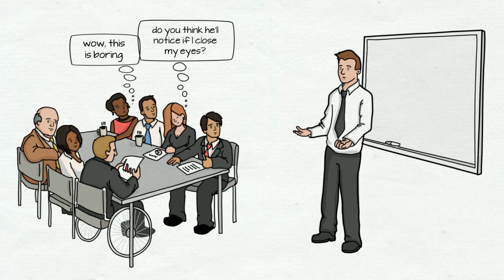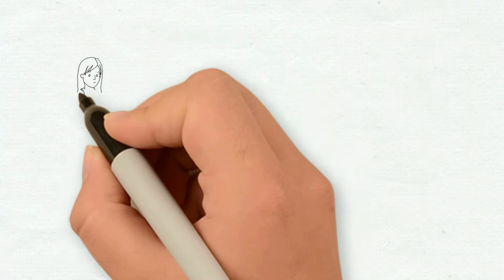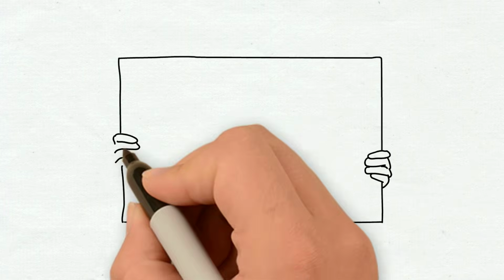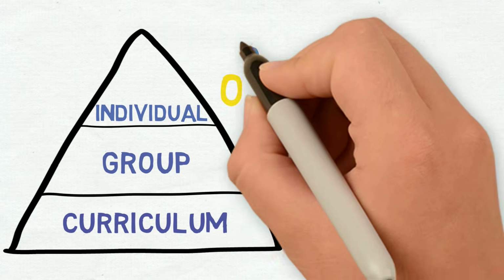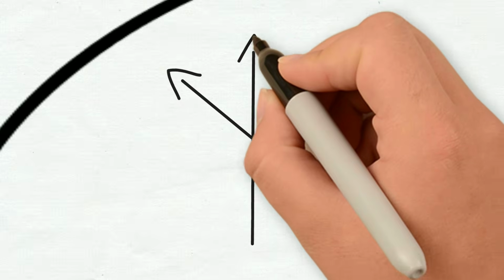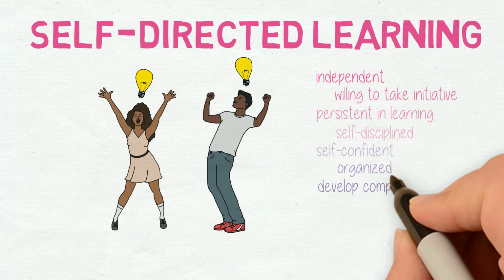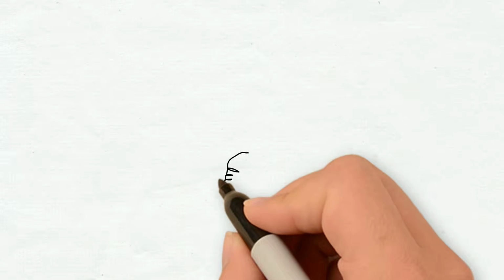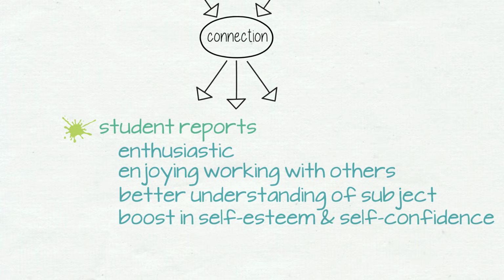Problem based Learning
EDST6347 Major Project Assignment

Problem-based learning is a great teaching strategy that can be used for all types of learners-including adult learners! The video is about PBL and includes an overview, key elements, examples, implementation, and outcomes.

References:

(2001). Problem-based learning. Stanford University Newsletter on Teaching: 11(1).

Experiential learning. Northern Illinois University, Faculty Development and Instructional Design Center.

Cercone, K. (2008). Characteristics of adult learners with implications for online learning design. AACE Journal, 16(2), 137-159.

Kilroy, D. A. (2003). Review: Problem based learning. Emergency Medicine Journal: 21(4), 411-413.

Kwan, C. Y. (2000). What is problem-based learning (PBL)? It is magic, myth and mindset. Centre for Development of Teaching and Learning: 3(3).

Loyens, S. M. M., Kirschner, P., & Paas, F. (2011). Problem-based learning. In K. R. Harris, S. Graham, & T. Urdan (Eds.), APA Educational Psychology Handbook: 3. Application to learning and teaching. Washington: American Psychological Association.

Wood, E. J. (2004). Review: Problem-based learning. Acta Biochimica Polonica: 51, 21-26.